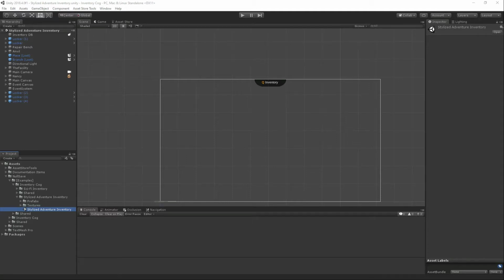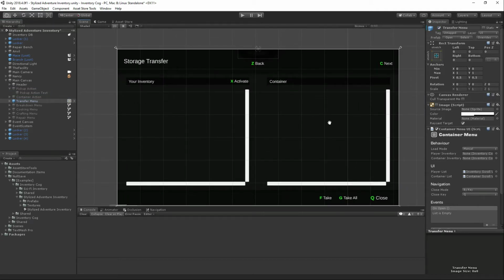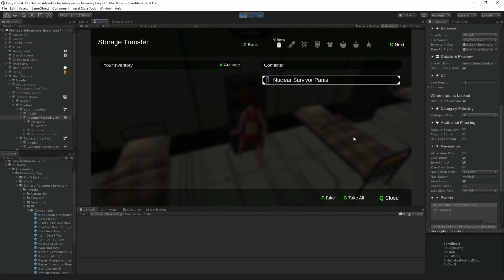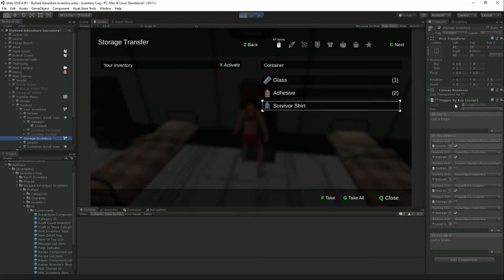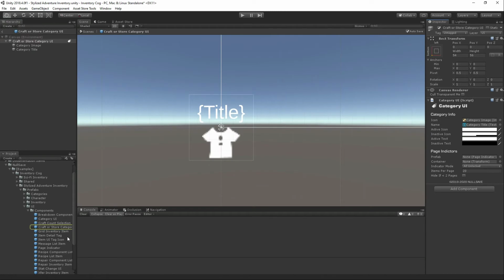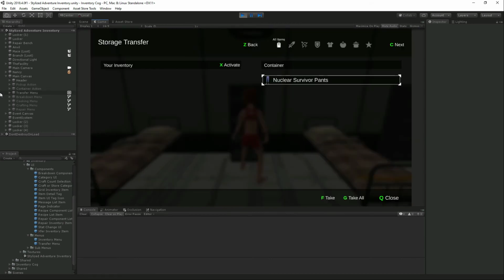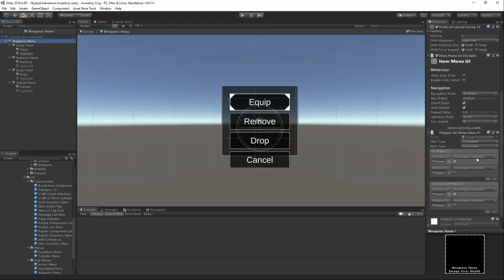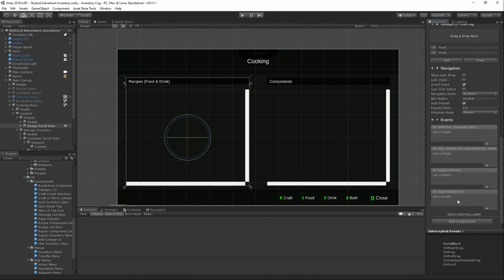Inventory Cog 1.4 - UI Quickstart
Quickstart overview of new UI system.